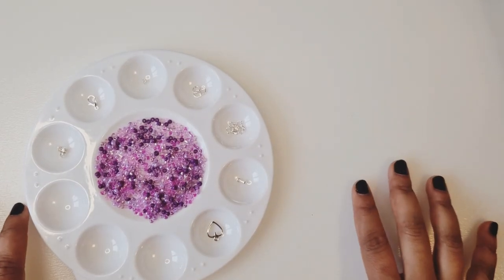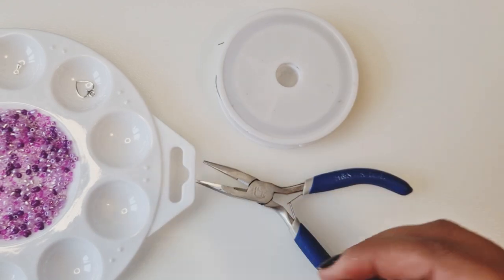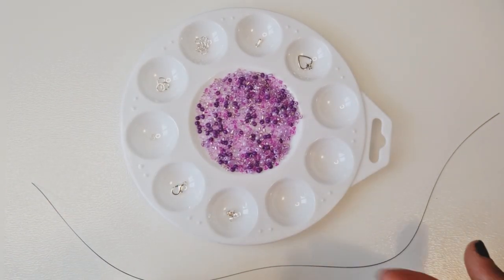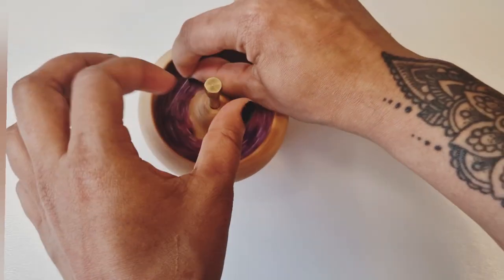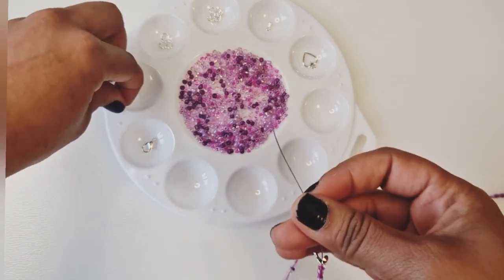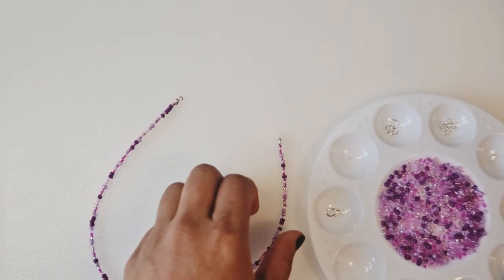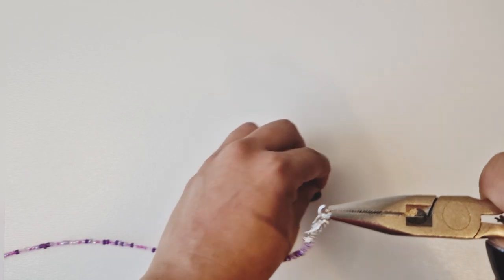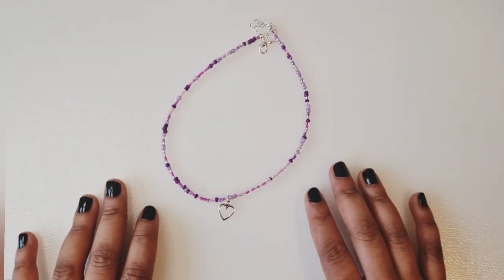DIY Beaded Choker Necklace Tutorial - Learn How to Make a Beaded Jewelry Choker - Beginner Friendly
In this video, I show you step-by-step how to make a beautiful beaded choker necklace. We'll cover everything from selecting the right beads, to stringing them on elastic cord. Whether you're a beginner or an experienced  maker, this tutorial is perfect for you.

💜 Supplies Used:
Crimp Beads x2
Crimp Cover x2
Beading Wire (According to your length)
Beads of Choice (Beads in tutorial are from my Etsy Shop)
Jump rings x 3
Extension chain x1 (Optional)
Extension chain charm x1 (Optional)

💜 Tools Used:
Chain Nose Pliers
Jewellery Wire Cutter plies

💜 Link coming soon My Etsy Store

While this channel may earn minimal sums when the viewer uses the links, the viewer is in no way obligated to use these links. Thank you for your support on my channel!